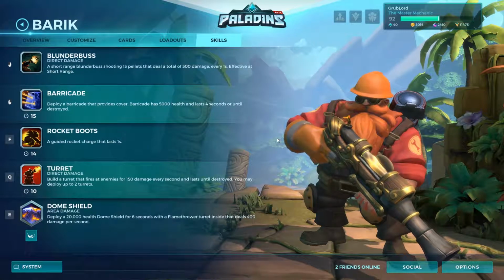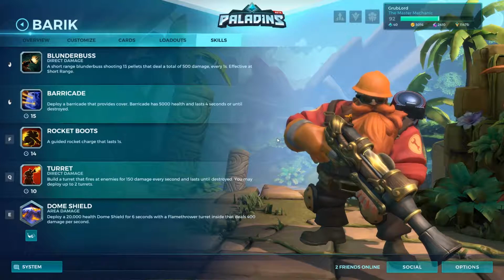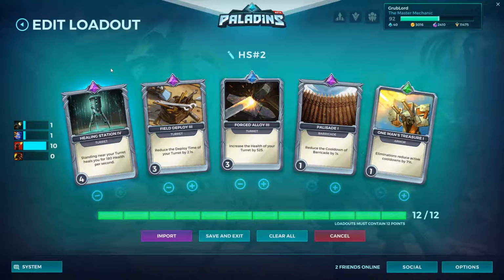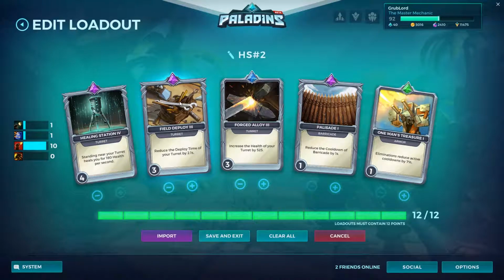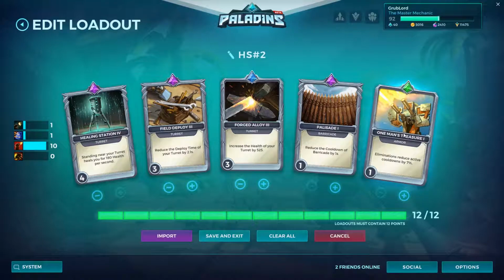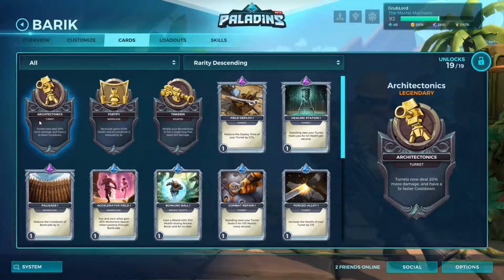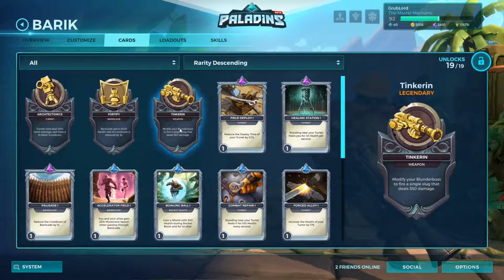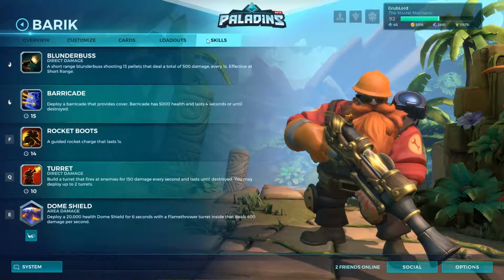How To Play Barik!! The Grubby Way!! Paladins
Hey guys, this is a video series where I share with you guys how I play certain champions in paladins.  I also invite y'all to leave me your advice and edits to my load outs and play styles.  If you want I can do a follow up video with game play and even showing you where to place turrets.

This game is owned by Hi-Rez Studios. This is for entertainment and educational use.